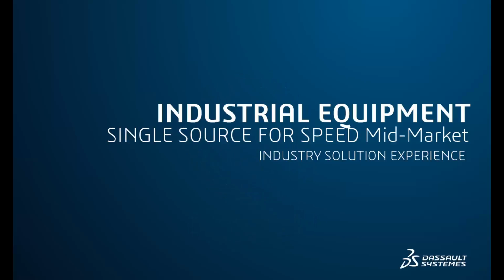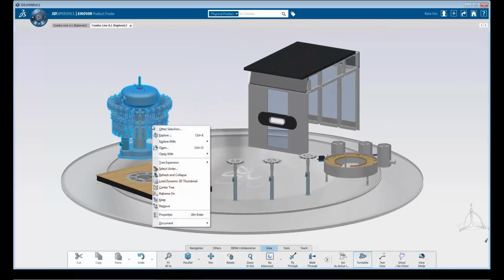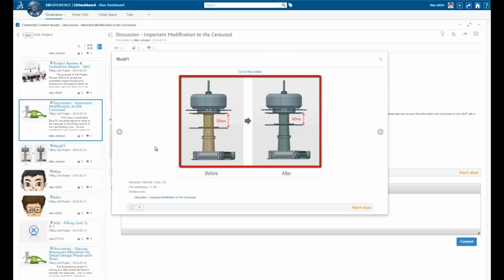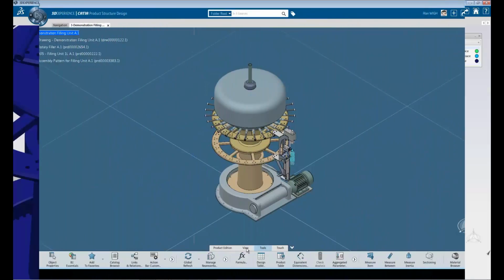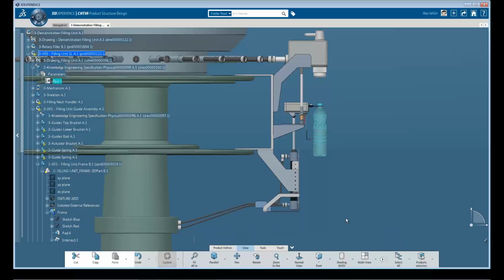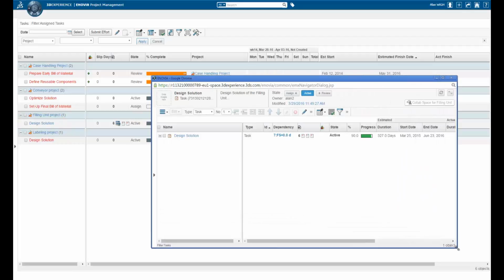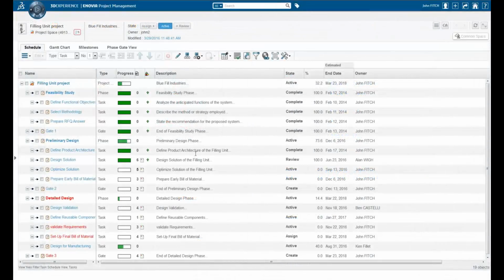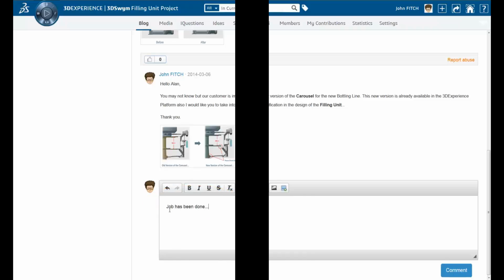Catia 3Dexperience PLM Industrial Equipment R2016x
Solfins, CAD/CAM, CAD, 3D CAD, CAM, Catia, PLM, Enovia, 3Dexperience